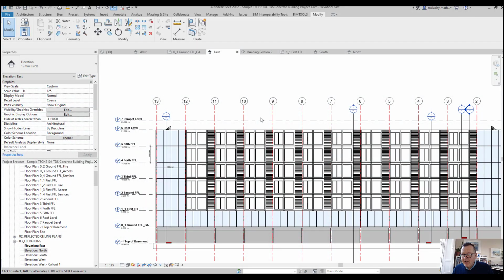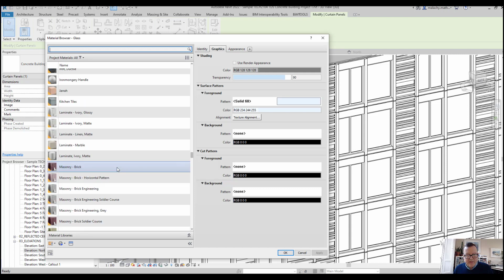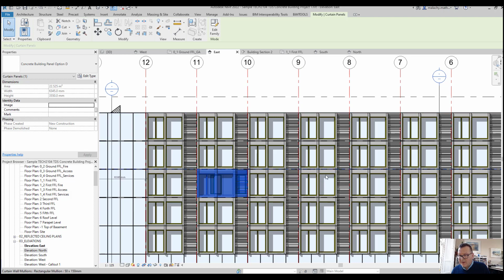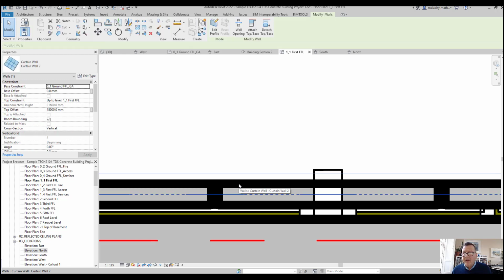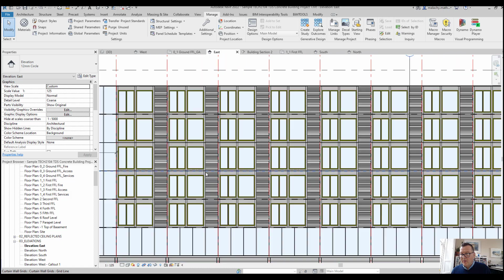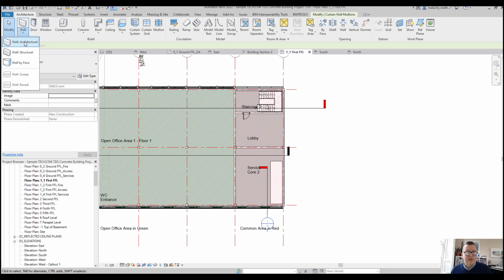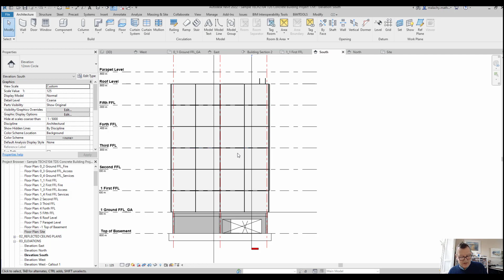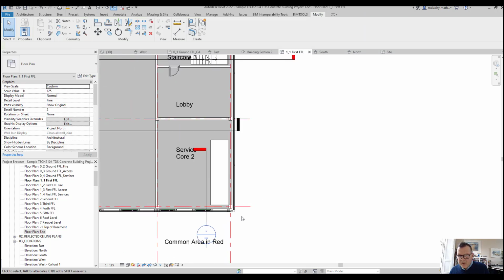TU831 Concrete Building Panel Option D Part 4